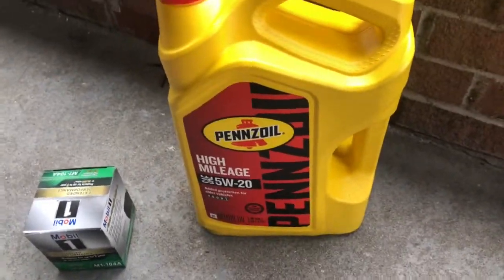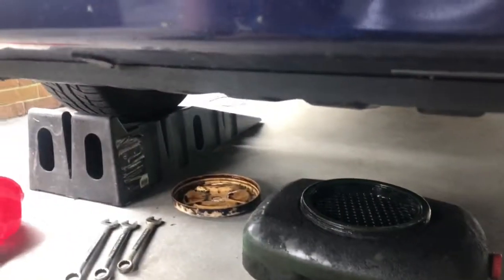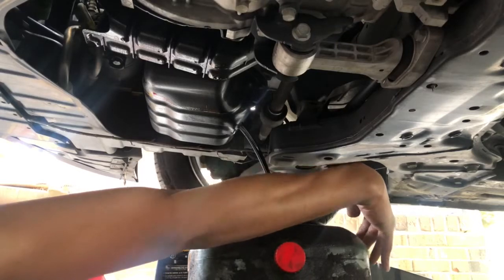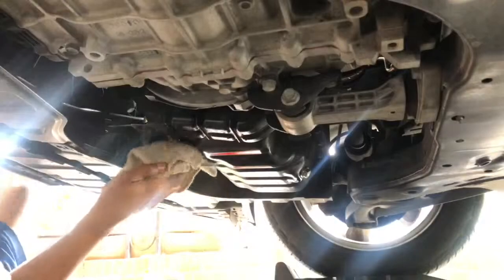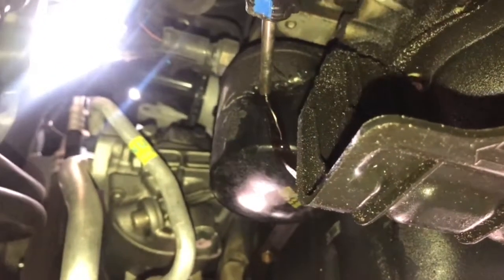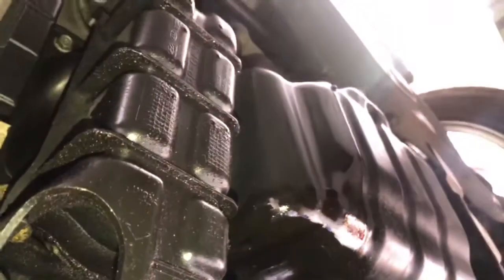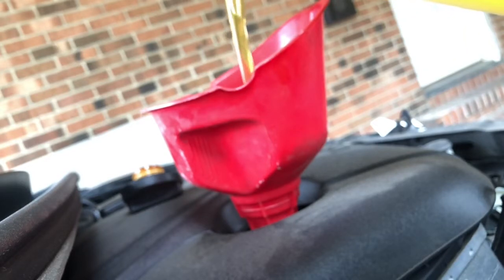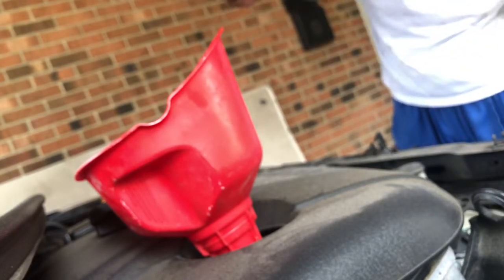HOW TO CHANGE YOUR CAR OIL ( COMPLETE GUIDE )